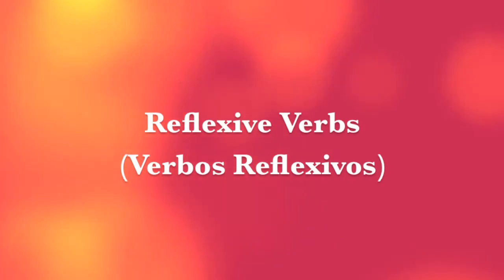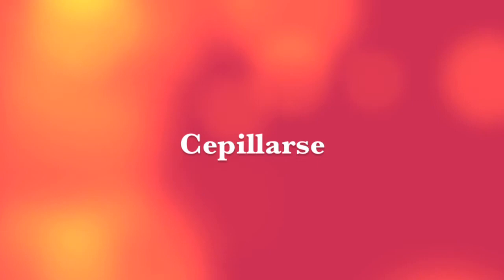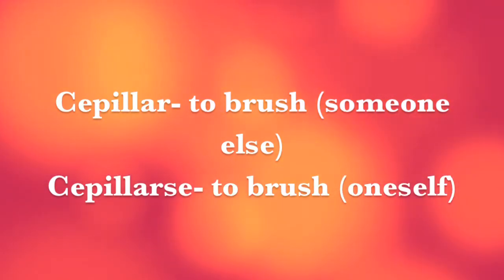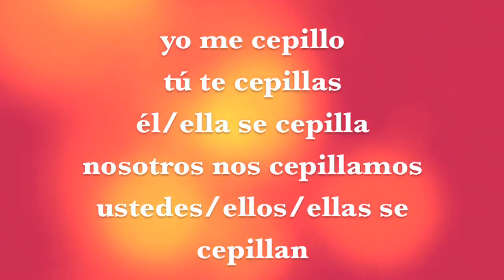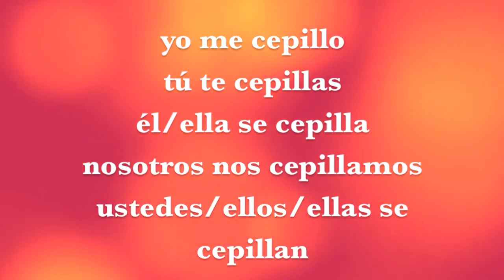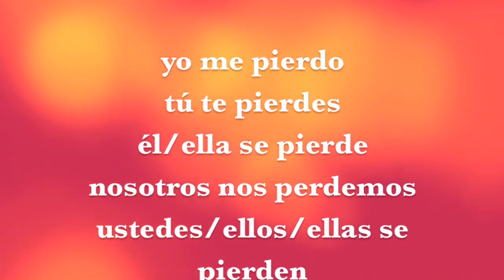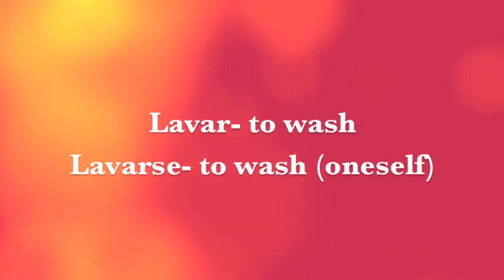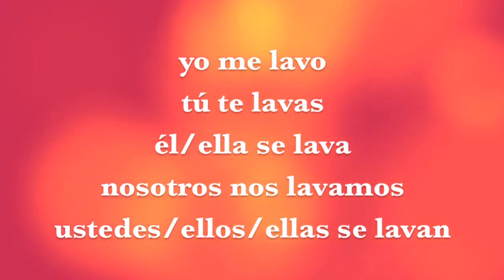Spanish Reflexive Verbs-Definition, Explanation, and Examples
A comprehensive explanation of reflexive verbs in Spanish with definitions and examples.